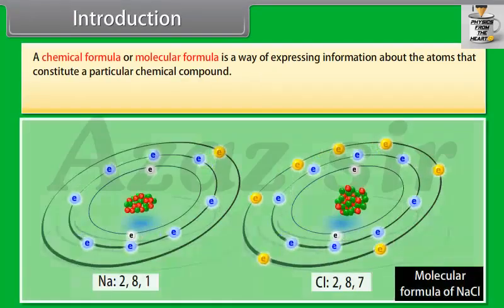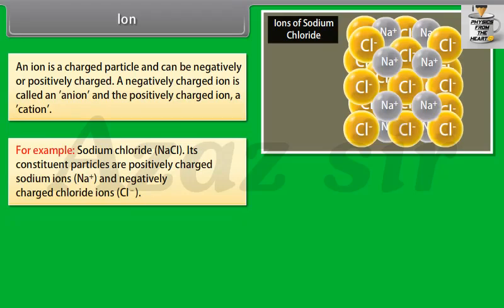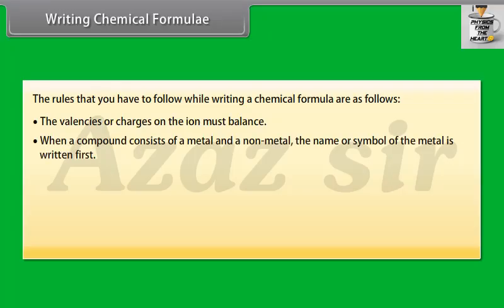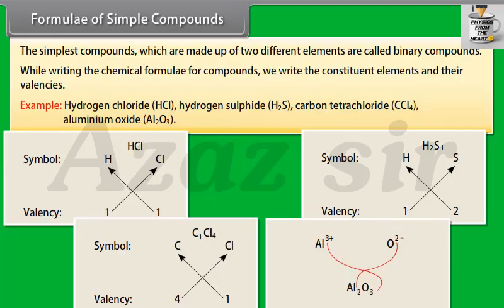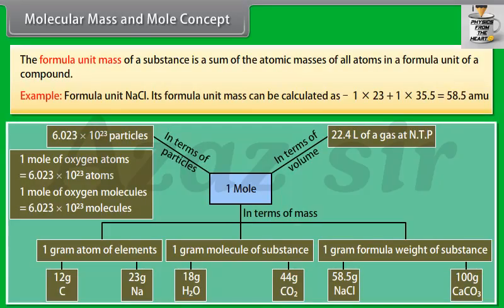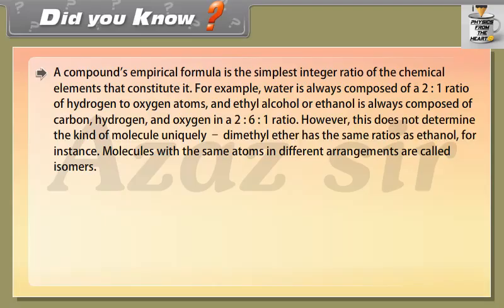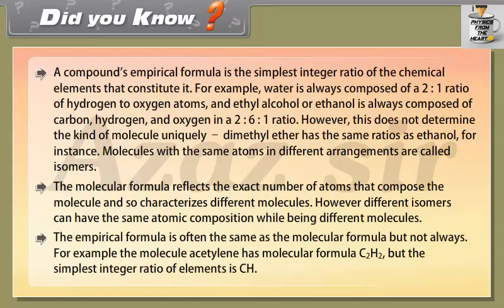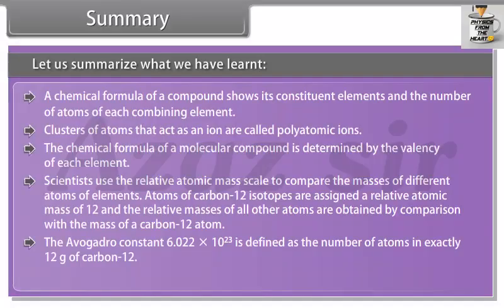chapter 3-Atoms and Molecules II part-2